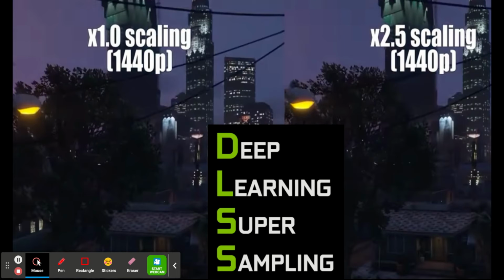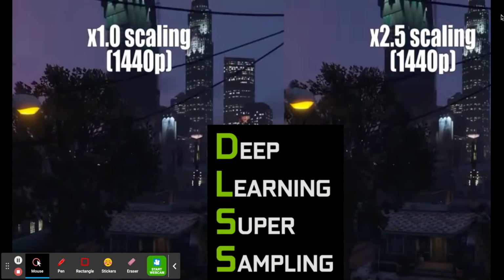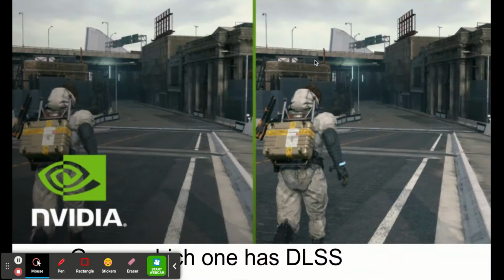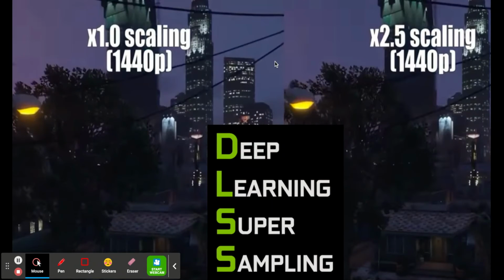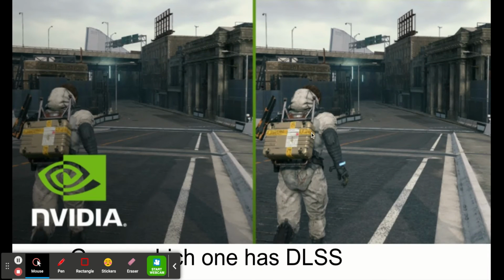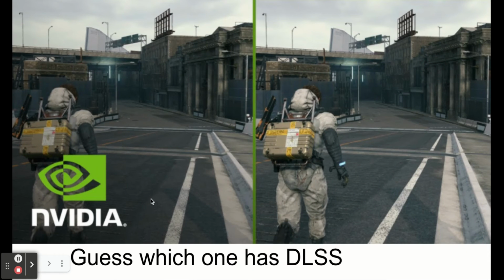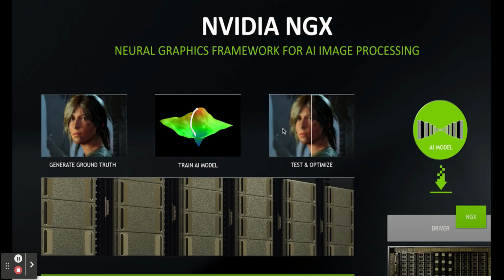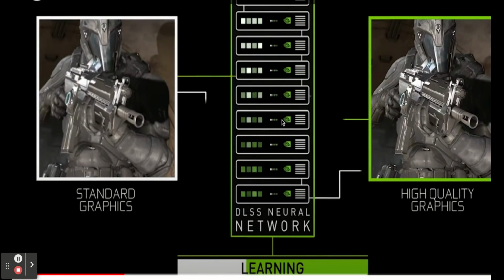How Does DLSS Work?